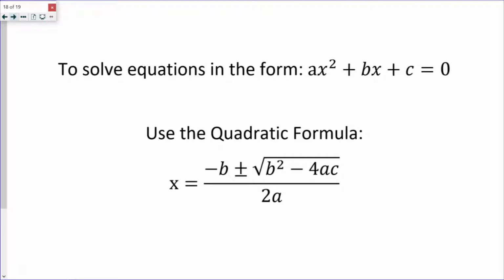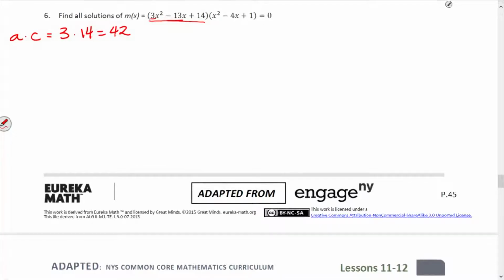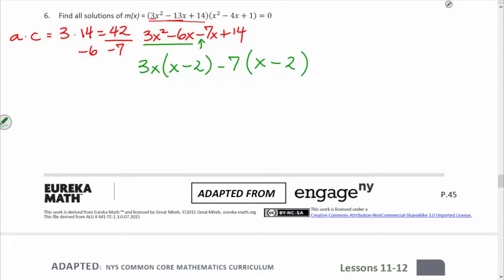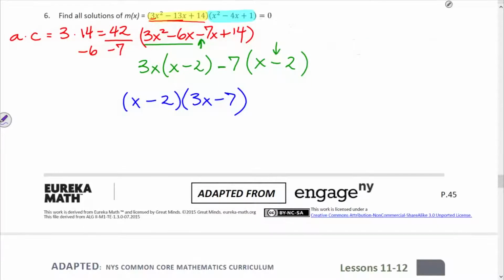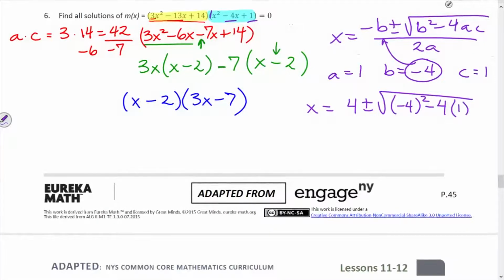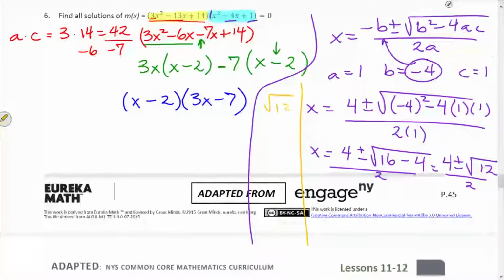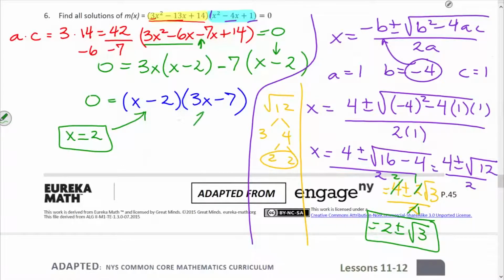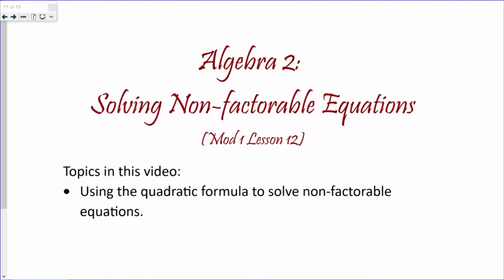Alg2 M1 L12 Solving Non-Factorable Equations using the Quadratic Formula